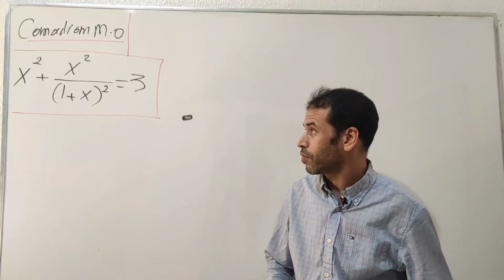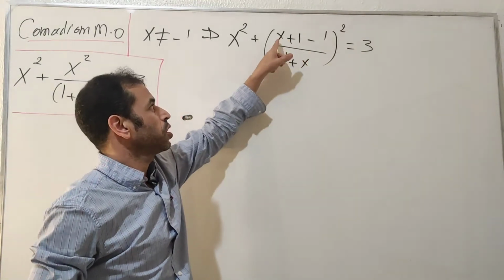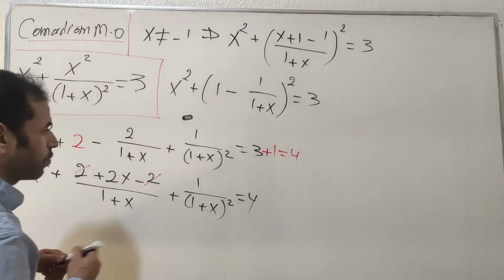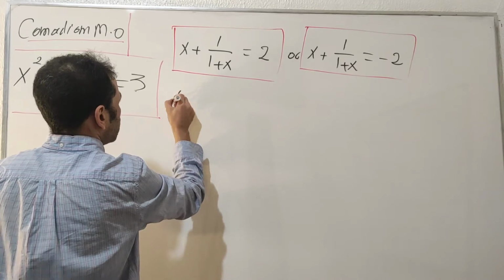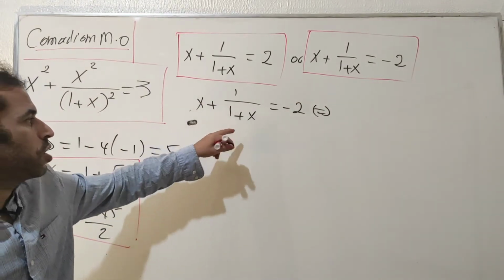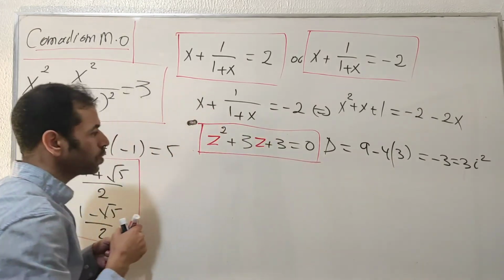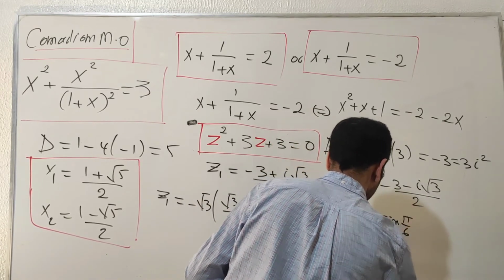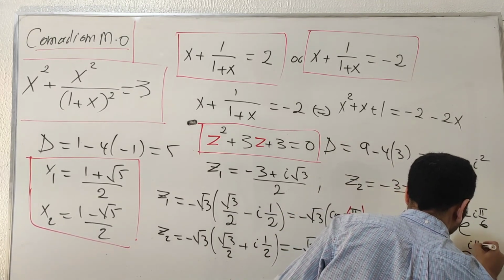amazing equation of Canadian mathematical Olympiad